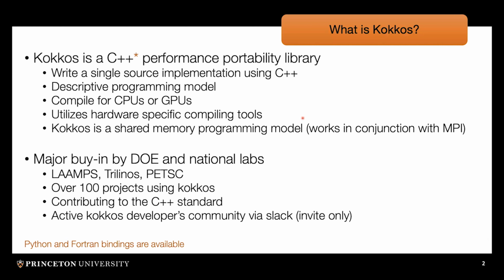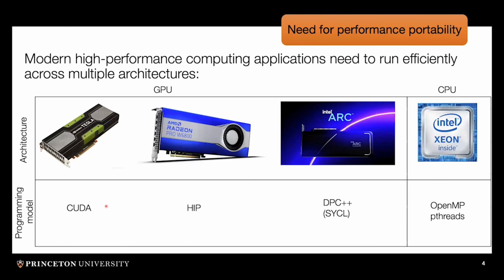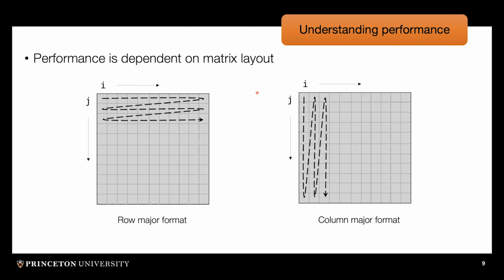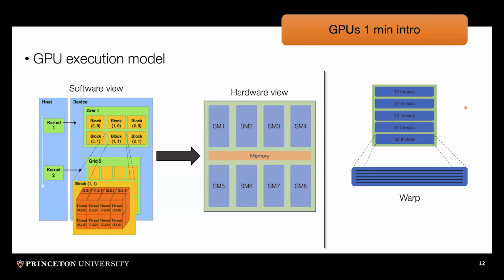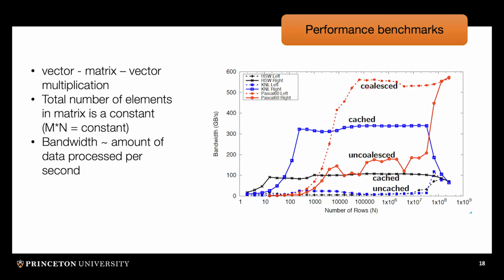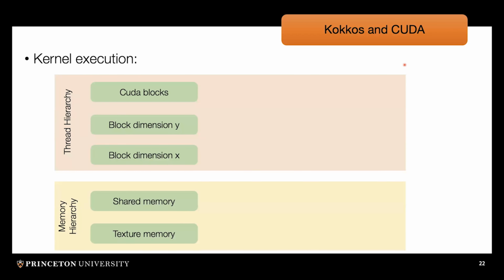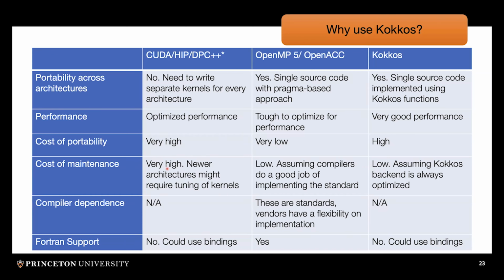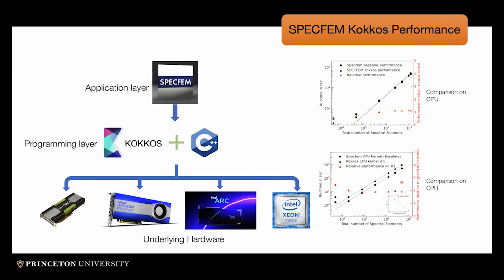Kokkos - A portable programming library for the exascale era · WEBINAR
Organized by the Center of Excellence ChEESE, this webinar offers a brief overview of the Kokkos C++ portable programming library. Its purpose is to demonstrate how Kokkos enables the creation of performance-portable code that can be executed on CPUs and GPUs. The webinar focuses on highlighting effective use cases for the Kokkos programming model. Additionally, the webinar shares insights into the experience of porting SPECFEM2D using Kokkos.

TIMESTAMPS:
0:00:00 Intro
0:02:30 What is Kokkos?
0:05:34 Goals of the webinar
0:06:15 Need for performance portability
0:09:00 Understanding performance
0:10:21 CPU Performance
0:13:34 GPUs
0:17:12 Understanding performance & performance benchmarks
0:19:26 Kokkos views
0:22:04 Kokkos and CUDA
0:23:28 Why use Kokkos?
0:28:00 SPECFEM Kokkos Performance
0:30:00 Questions